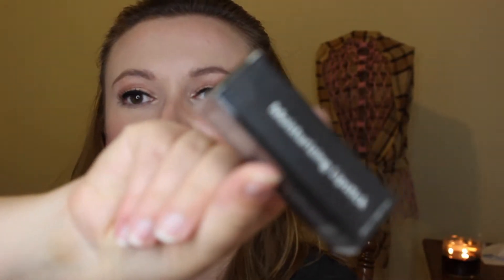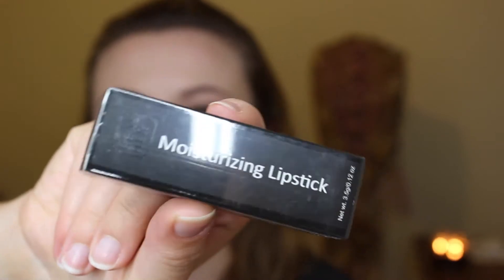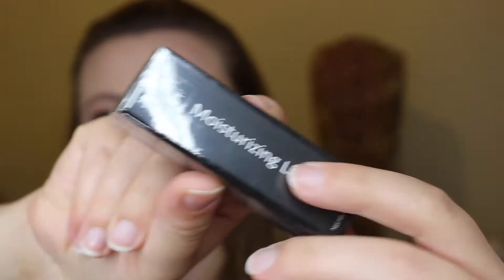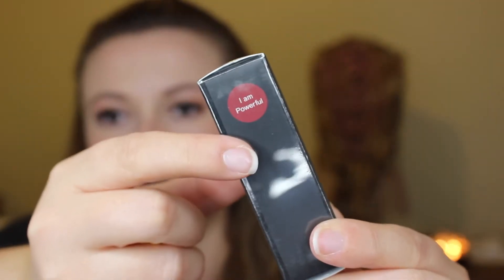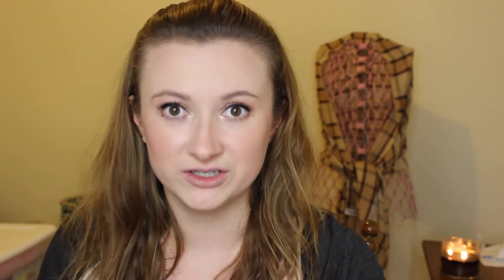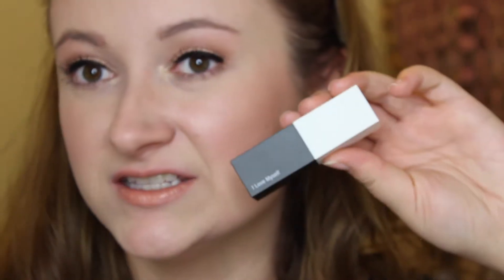RealHer Moisturizing Lipstick Swatches + Review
Reviewing my first impressions of and swatching the RealHer Moisturizing Lipsticks! I love this brand because they are cruelty free and Leaping Bunny certified, and they empower women with their uplifting product names and by donating 20% of profits to a women's organization (American Association of University Women (AAUW))! How awesome is that?! I always love beauty brands with social conscience. Anyways, here is what I think of these products! Which color was your favorite? What other lipstick collections should I swatch and review?

SHADES:
I Love Myself (nude peach)
I Define Beauty Myself (midtone neutral pink)
Women Rule the World (hot magenta pink)
Be Yourself Be RealHer (red)
I Am Powerful (wine)

MAKEUP I’M WEARING:
♡ It Cosmetics Your Skin But Better CC+ Cream - Fair
♡ TheBalm Mary Loumanizer Highlight
♡ NARS Orgasm Blush
♡ Essence Make Me Brow - Blondey Brows
♡ Inner Corner Highlight - Too Faced Chocolate Bon Bons Palette - Satin Sheets
♡ Crease Eyeshadow Color - Too Faced Chocolate Bon Bons Palette - Almond Truffle
♡ Lid Color - ColourPop Super Shock Shadow - Un (no longer sold)

FTC: Lipstick were kindly sent to me by the brand through Octoly for review purposes. However, all opinions are 100% my own and honest AS ALWAYS! This is my completely honest review!